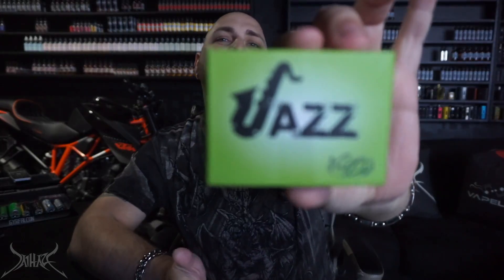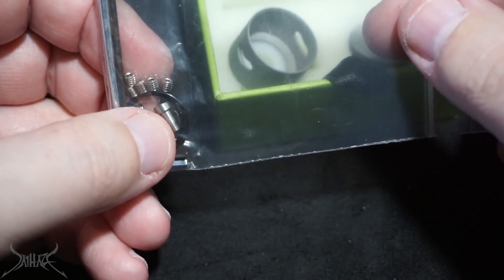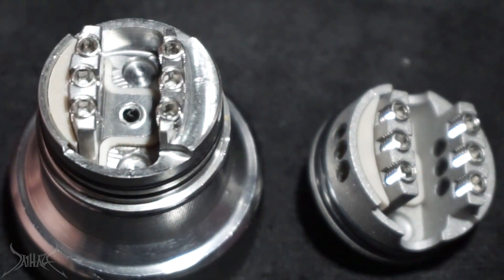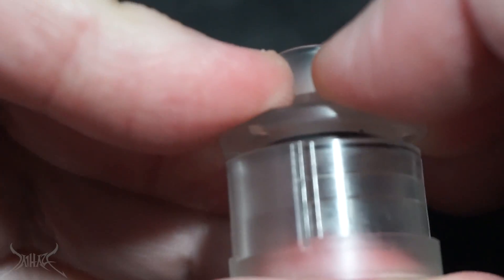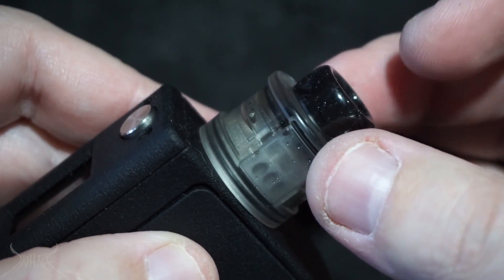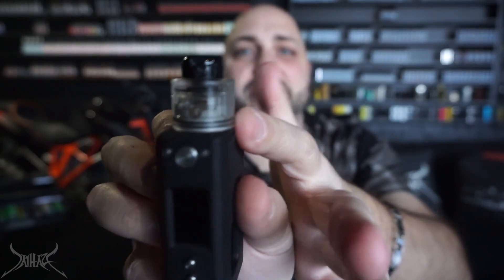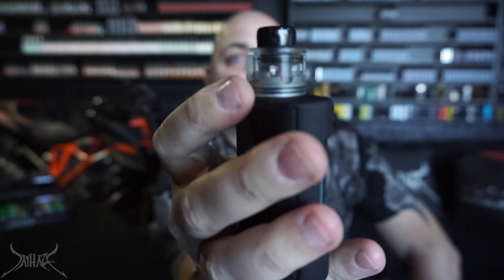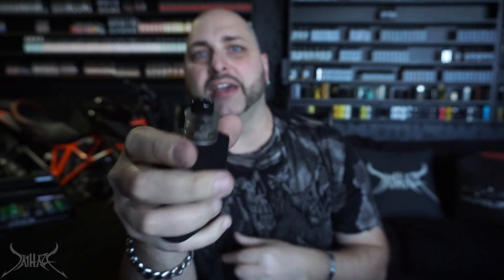Van & Del Jazz RDA Review and Rundow | High End Single Coil